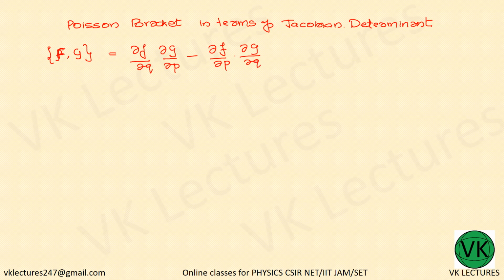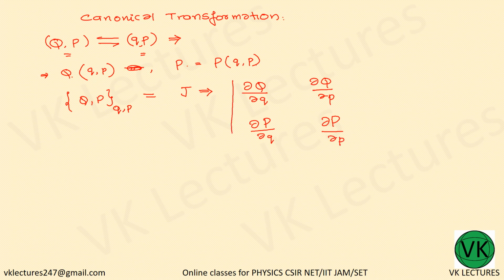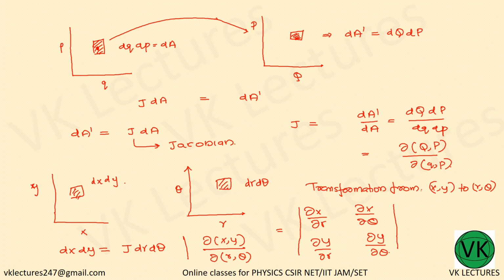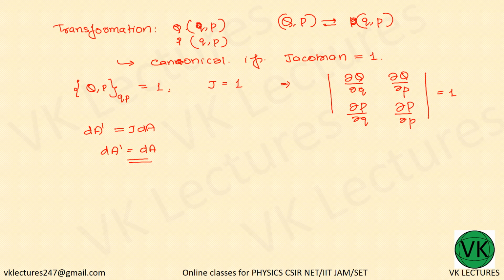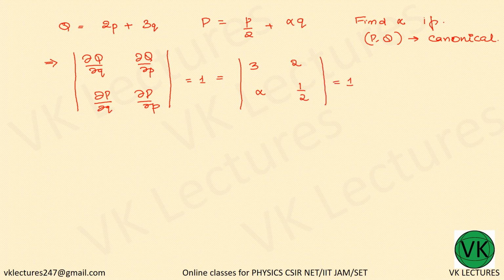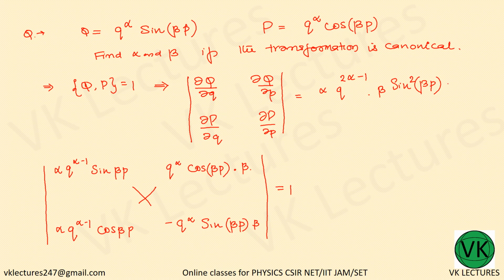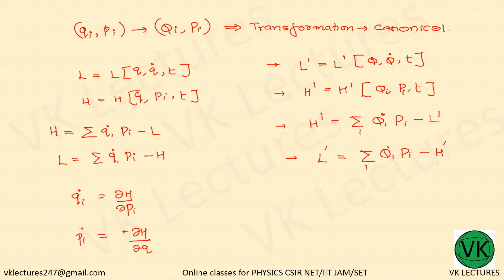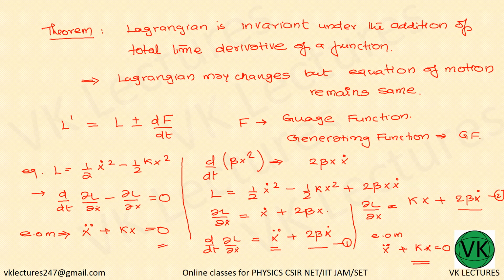10 Canonical transformation and Jacobian determinant